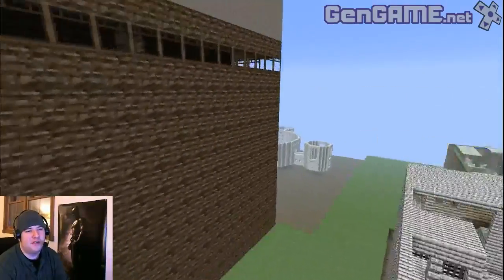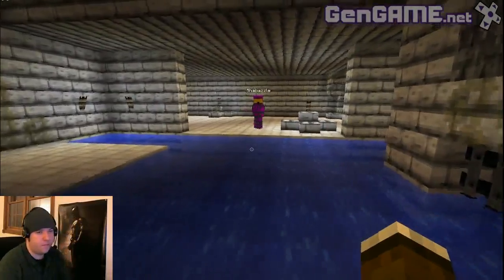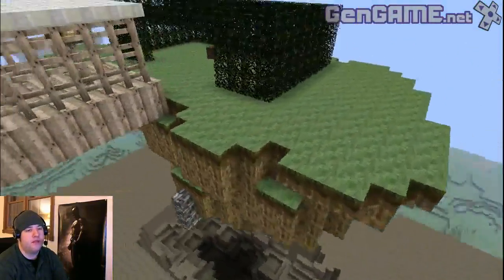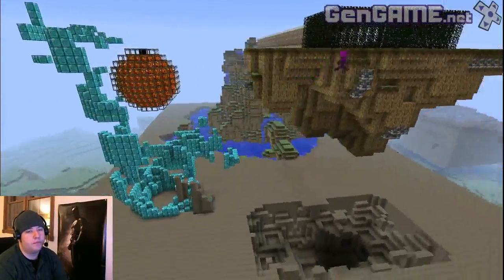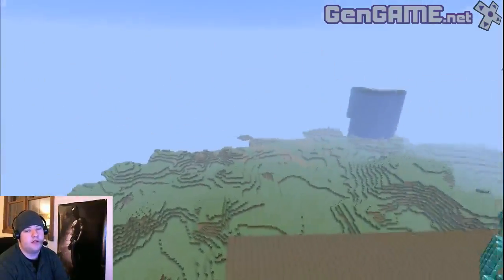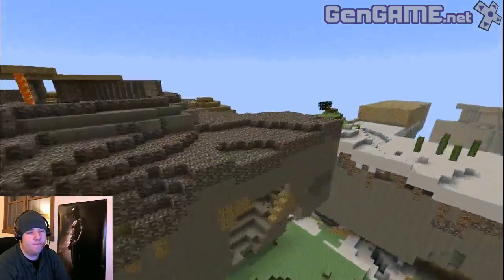Hyrulecraft Episode 3